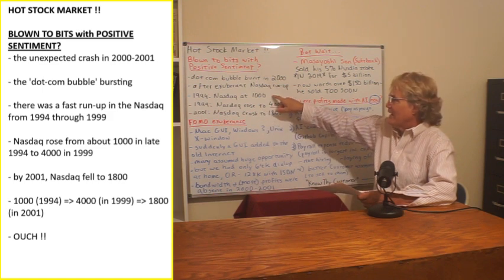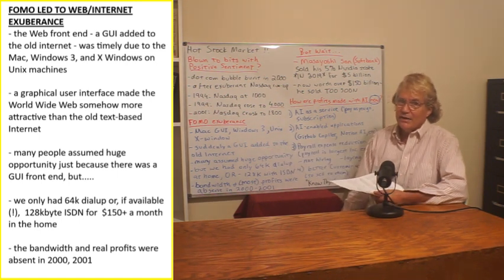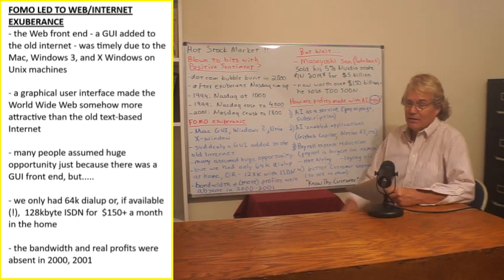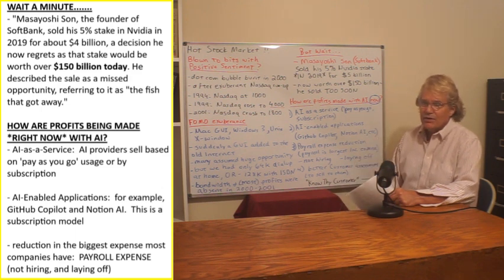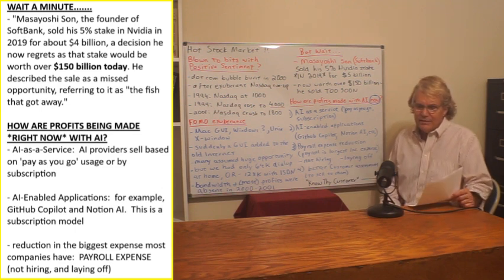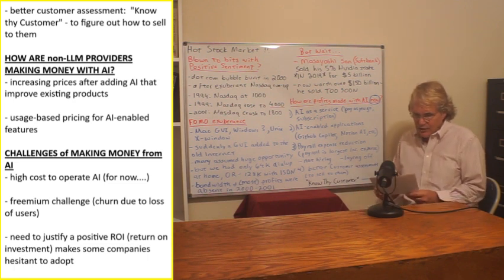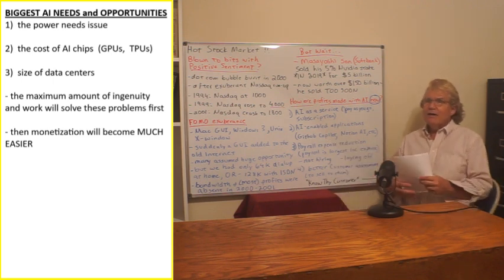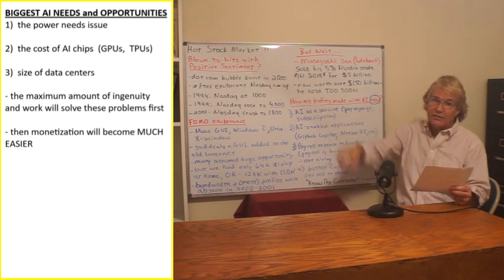HOT STOCK MARKET !!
Are stock valuations JUSTIFIED right now?
Especially with the AI stocks.
LET'S TAKE A LOOK AT THIS PROBLEM.

I am Wolfgang Schaachter (pronounced Shockter) and I welcome you to this channel!

My videos discuss business, economics and the economy, money, raising money to buy assets, property managing and property management, being a Landlord, operating rental properties in a productive way, buying rental property, selling rental property, working with tenants, marketing your vacant apartments, hiring vendors and tradespeople to help you with repairs and maintenance, and more.  I talk about borrowing, loans, lending, and using leverage to buy assets.

Other topics are productivity tips, keeping a great, positive attitude, wealth creation and wealth building, growing and scaling a business, finance, investing, selling and sales, and especially stocks, bonds, and real estate investing, getting rich, being wealthy, and staying wealthy.  And goal-setting is a topic that gets covered in my videos from time to time.

A lot of videos discuss personal topics that have been experienced in business.  I also like to discuss how to build an audience on Youtube.

Thank you for being a subscriber and thank you for clicking the 'Like' button!
May your affairs be prosperous, healthy, and beneficial.